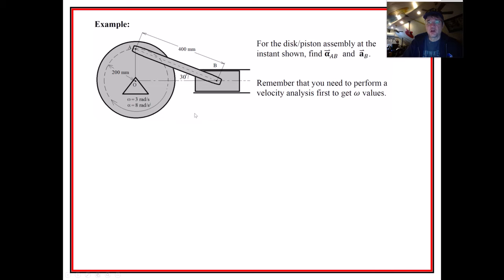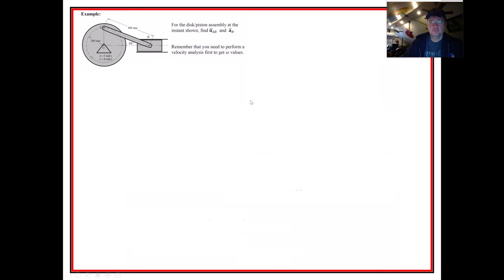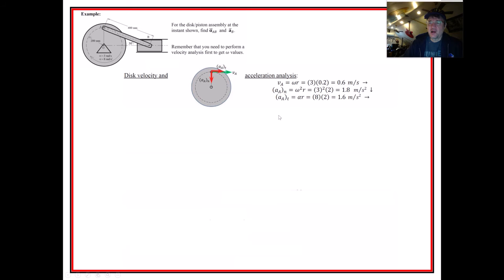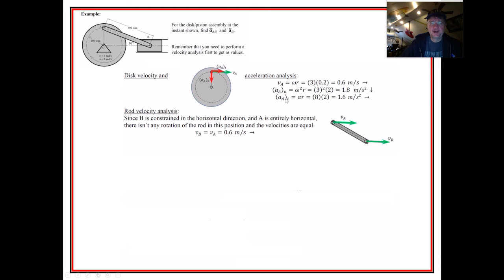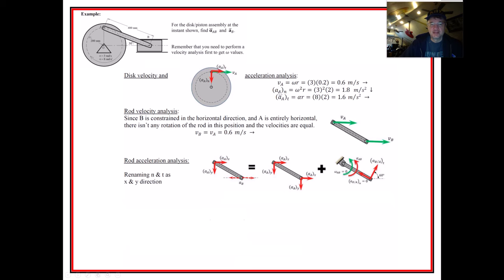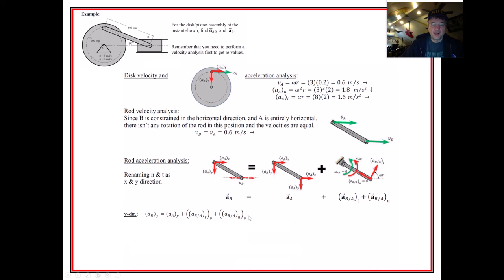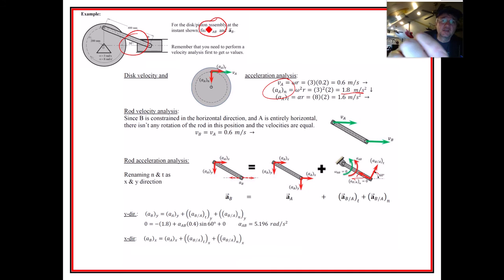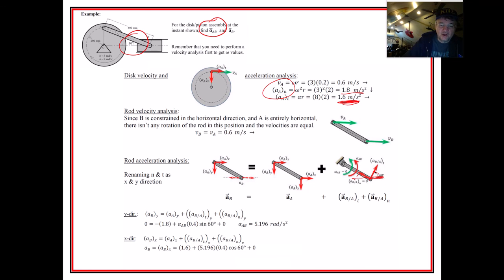Dynamics: Rigid Body Kinematics, Acceleration Example 2 (S20 ES211 Class 16)